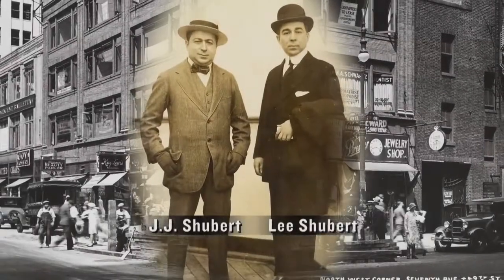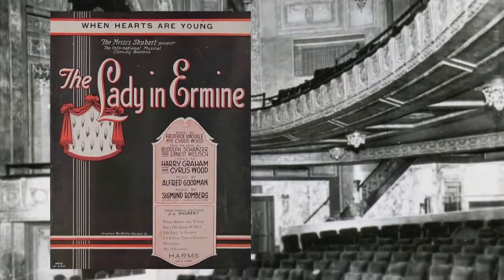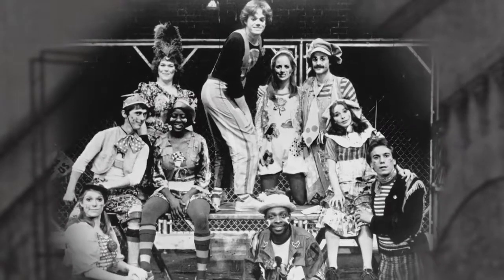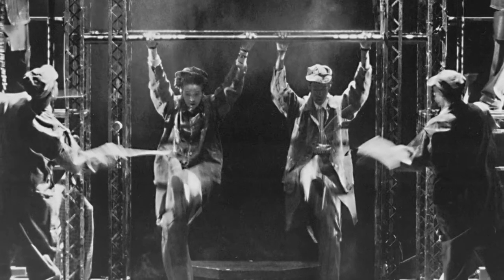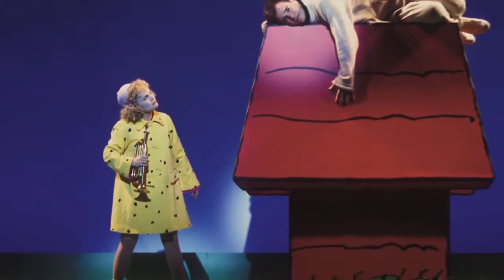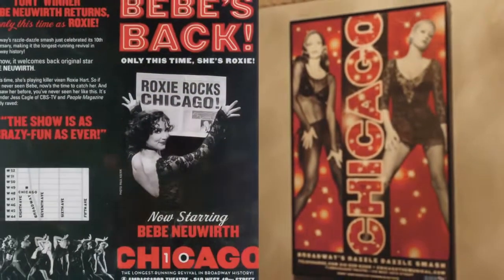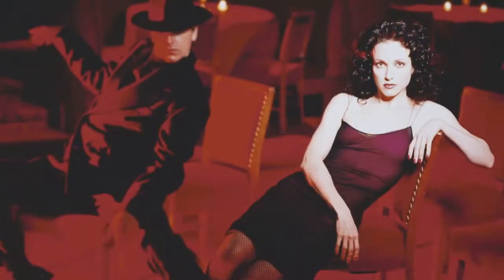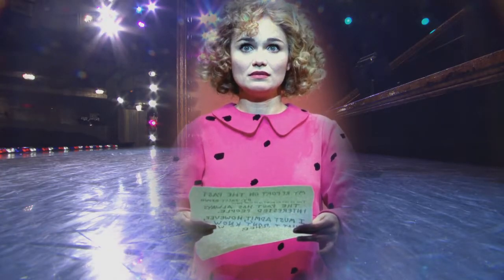Broadway History - The Ambassador Theatre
The Ambassador Theatre was the first of six planned theaters between 48th and 49th Streets built by the Shuberts in an effort to expand their holdings in the Broadway Theater District. Only four theaters were built and the Ambassador is one of three that remain. The theater’s simple exterior of patterned brick and a rounded entrance corner reflected the needs of the Shuberts, speculative owner/builders who were interested in functional theater design. Many important actors, including Spencer Tracy, Danny Kaye, and George C. Scott, made their stage debuts during the theater’s heyday. Since the 1970s, the Ambassador has staged significant works that examine and celebrate the African-American experience, such as Eubie, Bring in ‘Da Noise, Bring in ‘Da Funk, Top Dog Under Dog, and Your Arms Too Short to Box with God.